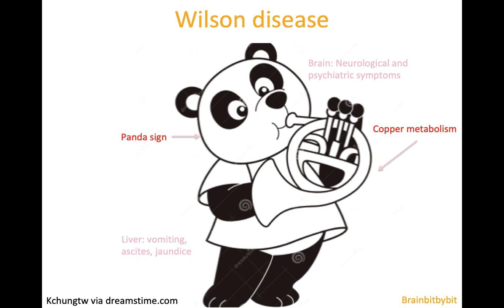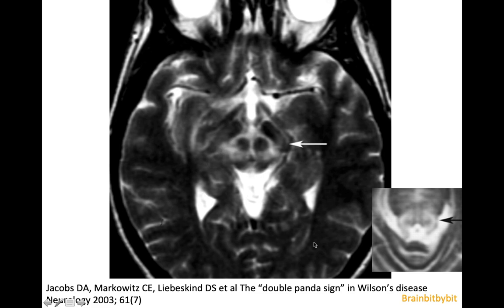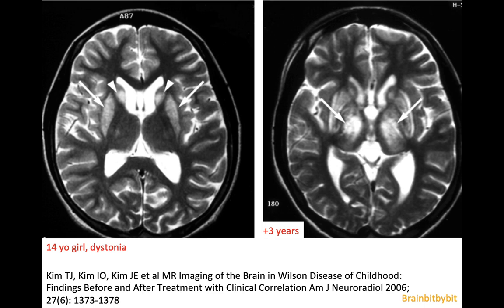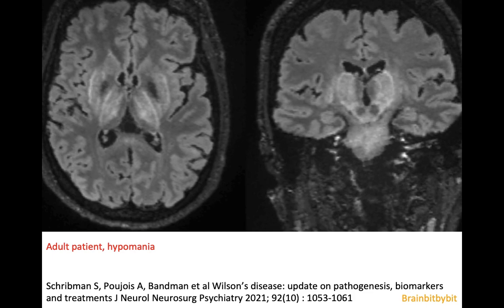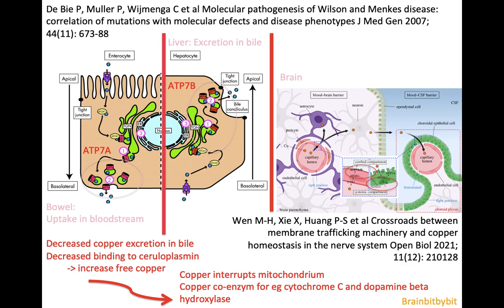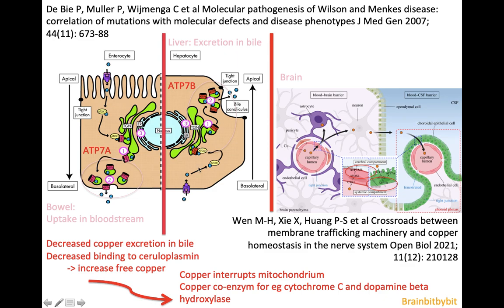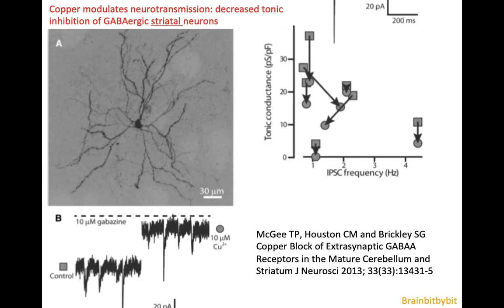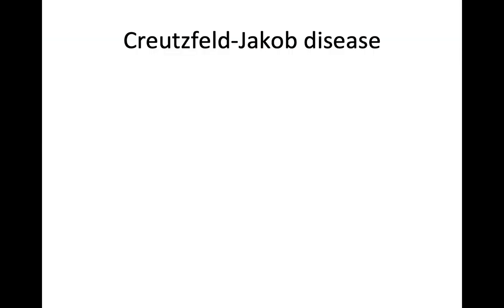54. Wilson disease; copper metabolism, hepatolenticular degeneration, panda sign, striate, GABA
I have a cold and a running nose - I have tried this video 3-4 times, but it is still audible.
So please focus on the images ;)